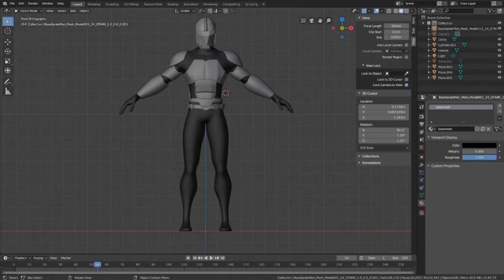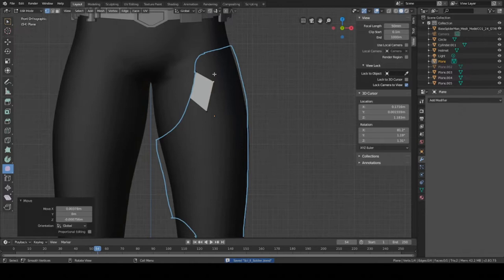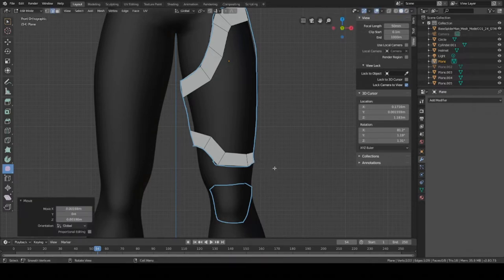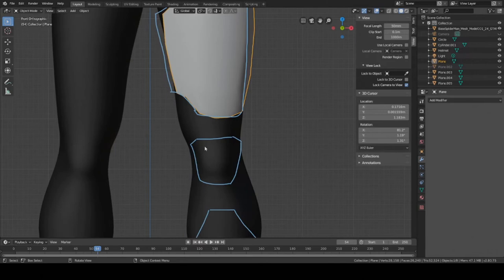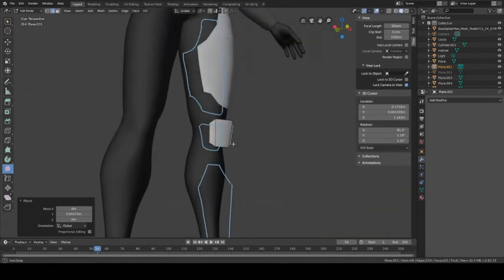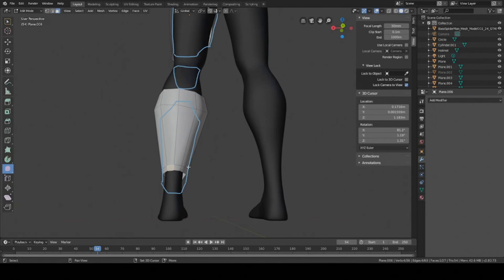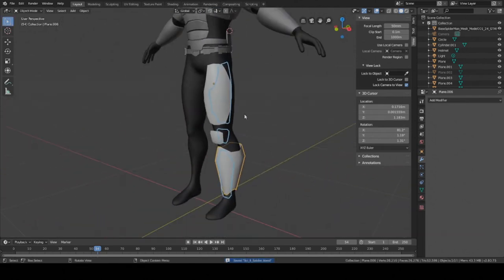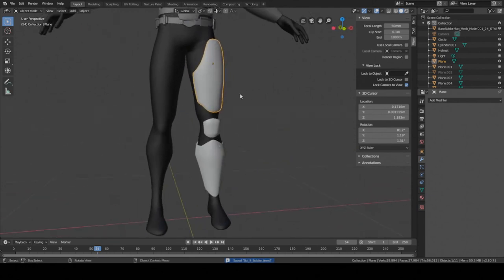How to Make Sci-Fi Leg Armor | Blender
This video shows you how to model the thigh plate, knee pad, and shin/calf armor in a sci-fi type visual style. Start with annotation, then start modeling the pieces.

0:00 Intro
0:09 Annotation Planning
1:48 Thigh Armor Modeling
11:14 Knee Pad
13:20 Shin Armor
16:38 Calf Armor
18:13 Set Modifiers
19:25 Finalizing
21:41 Outro